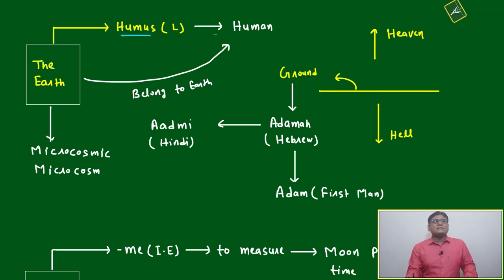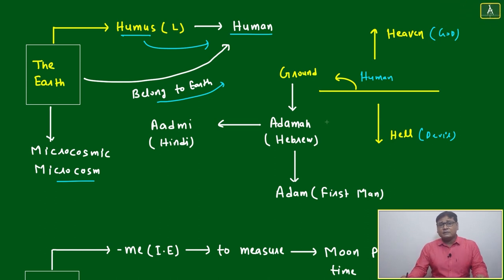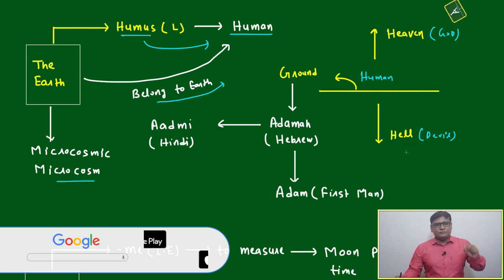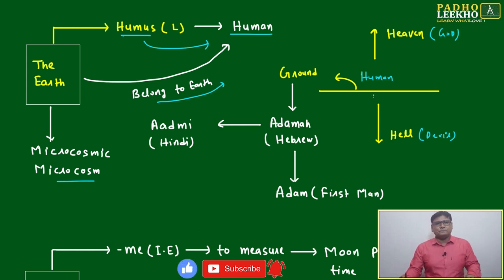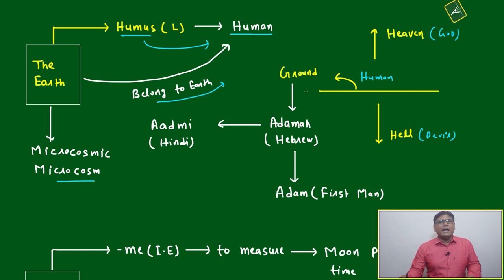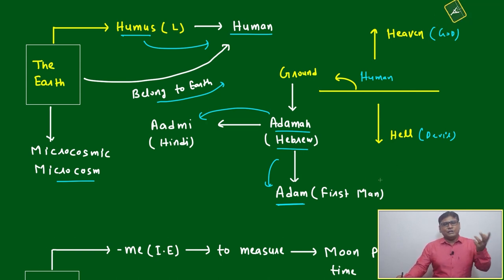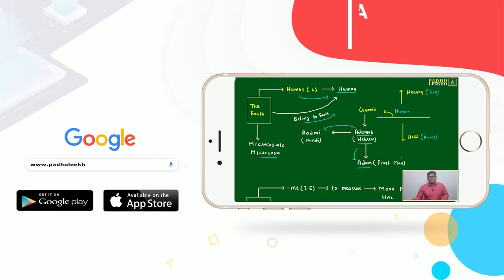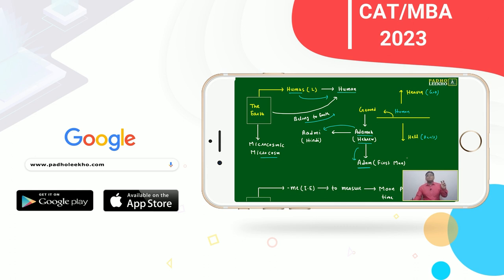GOD, SPACE & TIME PART-12 (VOCABULARY PART-28)VARC |CAT 2023 | CAT/MBA PREP ONLINE